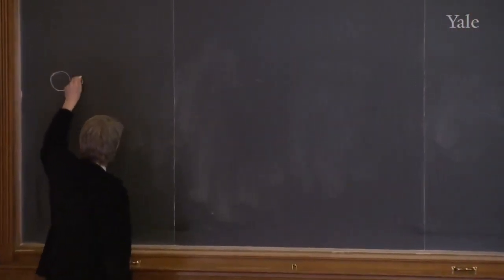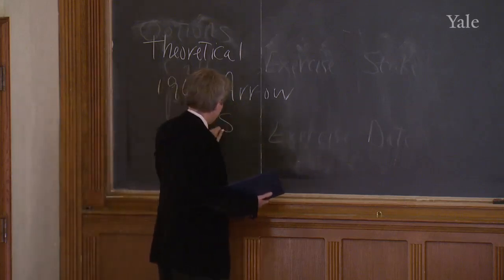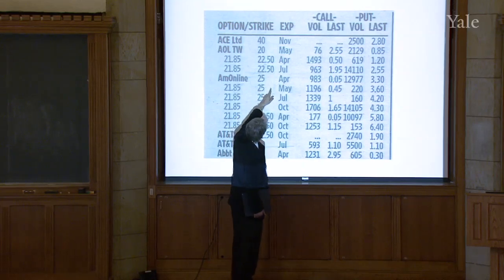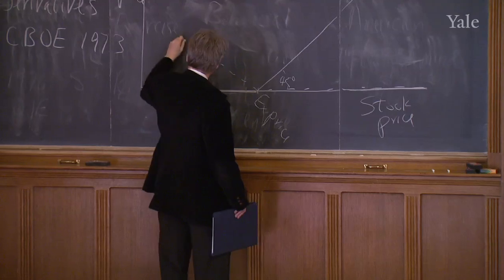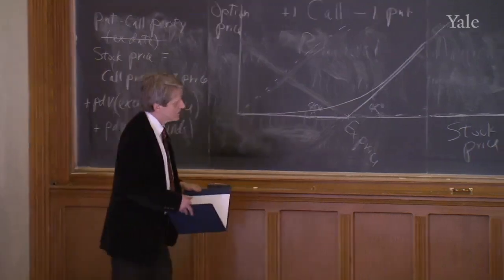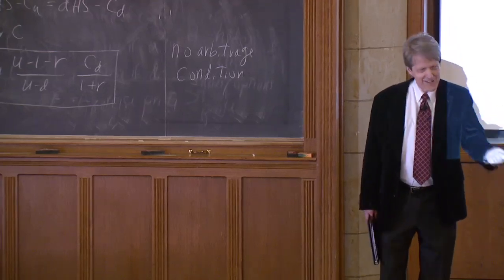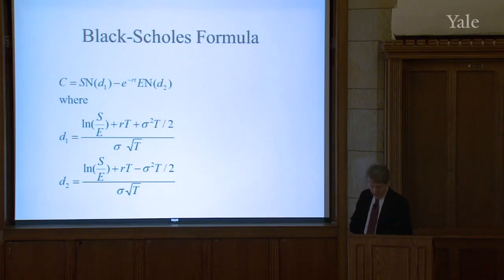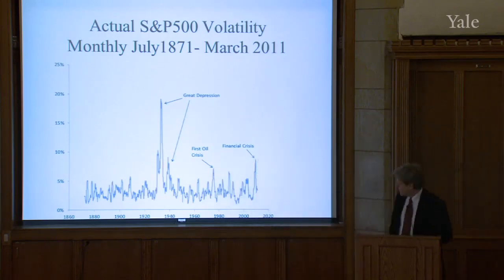Options Markets - Financial Markets (2011) with Robert Shiller